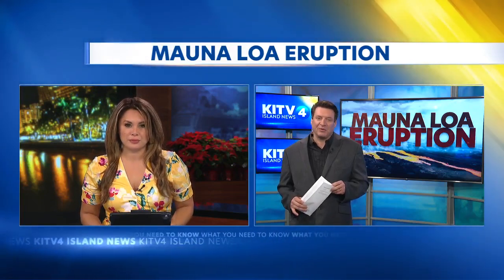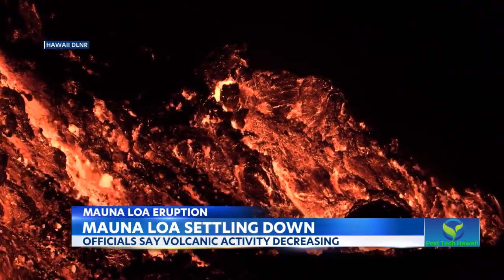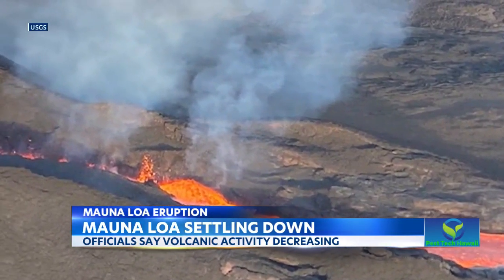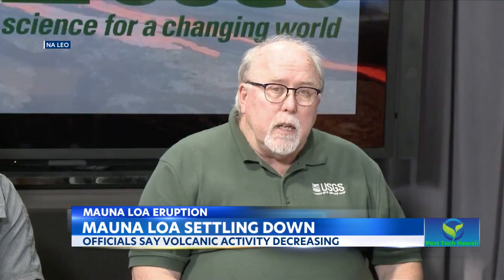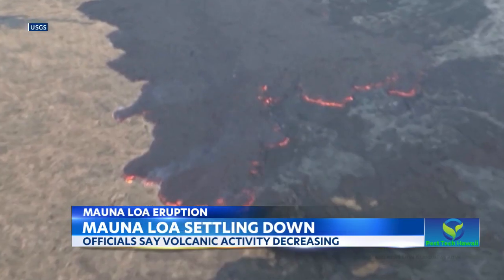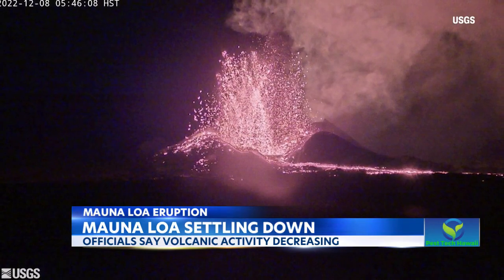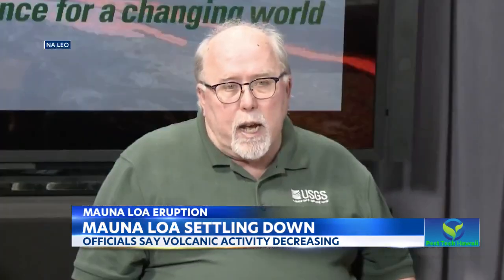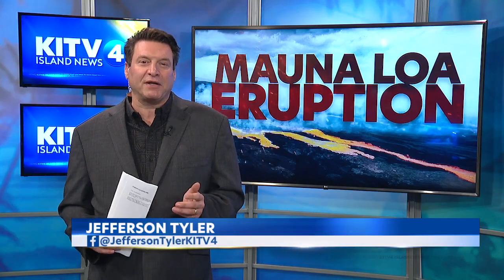USGS gives update on Mauna Loa, says lava has slowed significantly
As the Mauna Loa eruption continues, there's been some changes over the last 48 hours. According to USGS, the flows are moving much slower now.